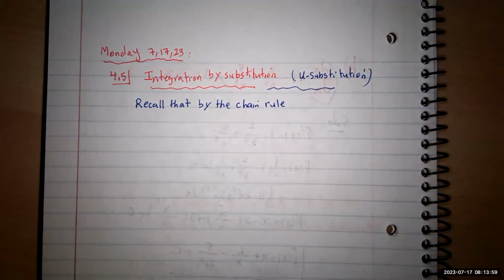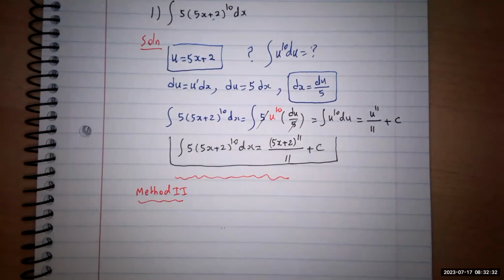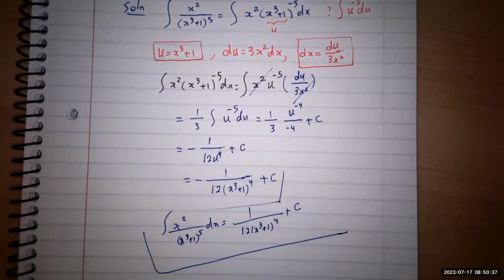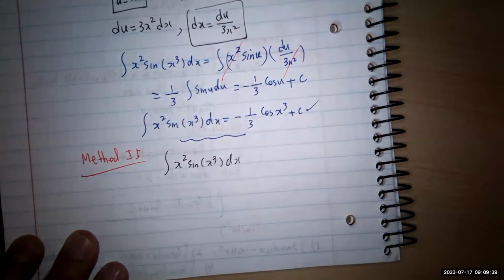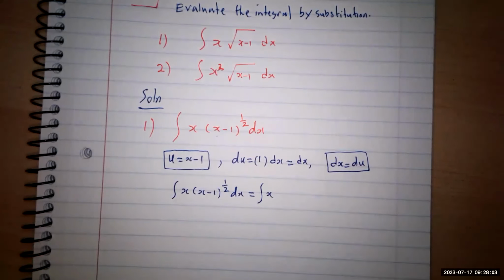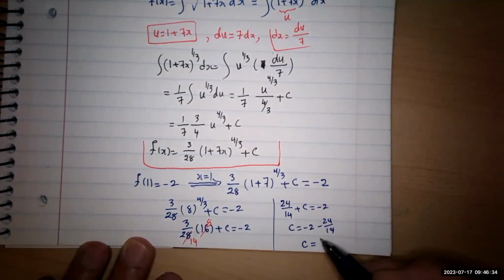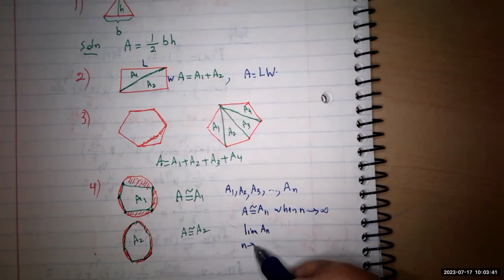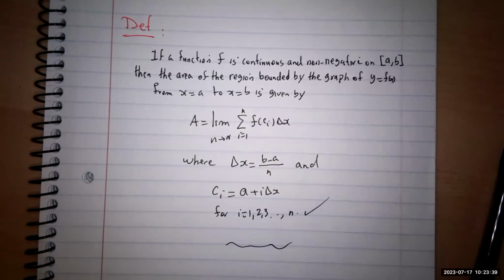Calculus I (Part 17)